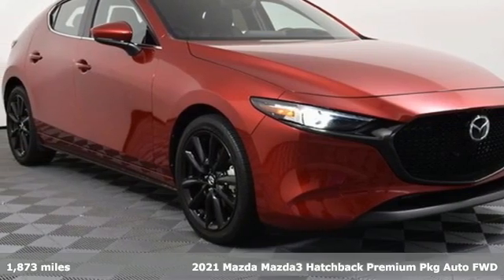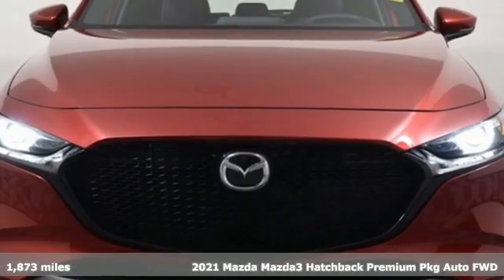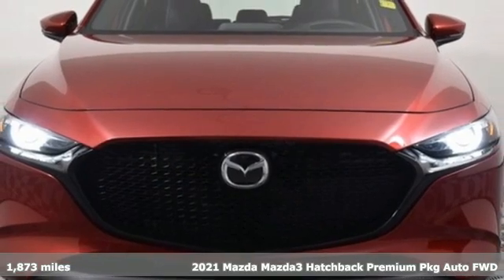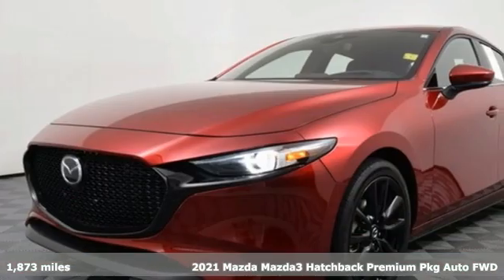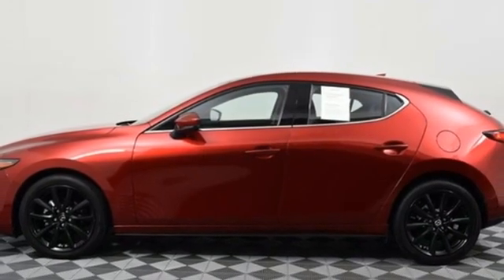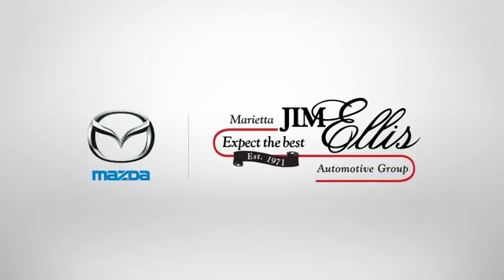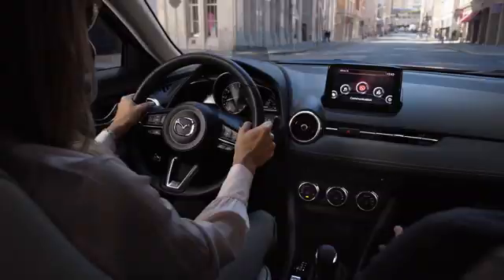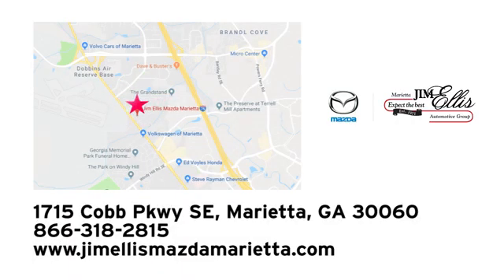Used 2021 Mazda Mazda3 Marietta Atlanta, GA G12493 - SOLD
Year: 2021
Make: Mazda
Model: Mazda3
Trim: Premium
Engine: I4
Transmission: 6-Speed Automatic
Color: Red
Interior: Black
Mileage: 1873
Stock #: G12493
VIN: JM1BPAMLXM1310364

Address:
1141 Cobb Parkway Southeast